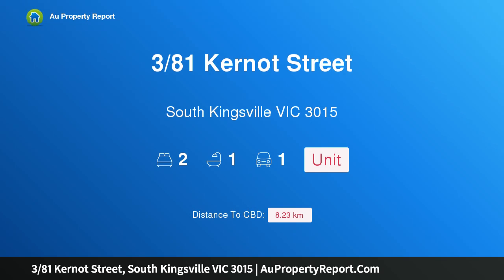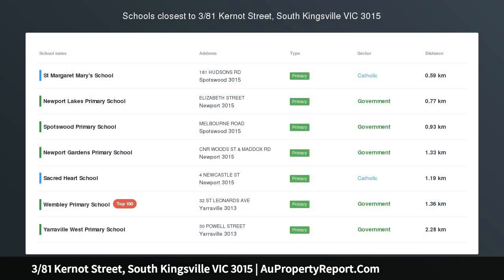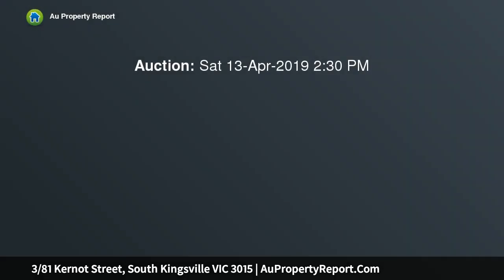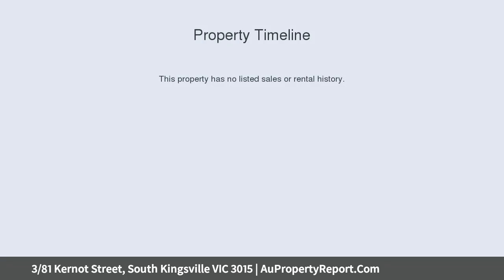3/81 Kernot Street, South Kingsville VIC 3015 | AuPropertyReport.Com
3/81 Kernot Street, South Kingsville VIC 3015
Property Type: unit
Bedrooms: 2
Bathrooms: 2
Car Space: 1
A Sunny Spotlight on Single Level Style